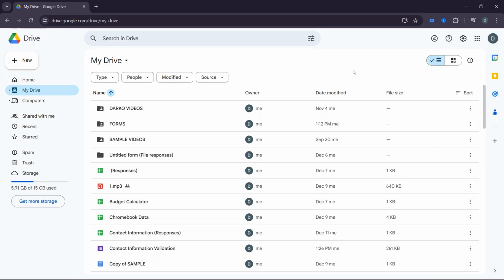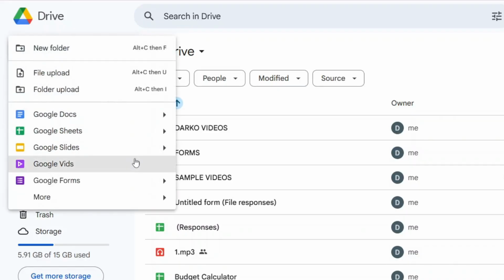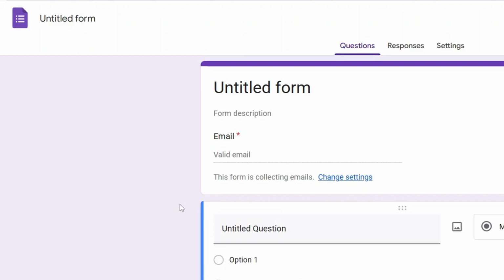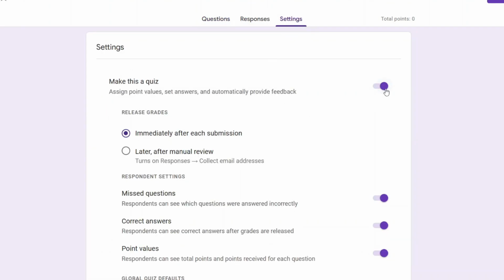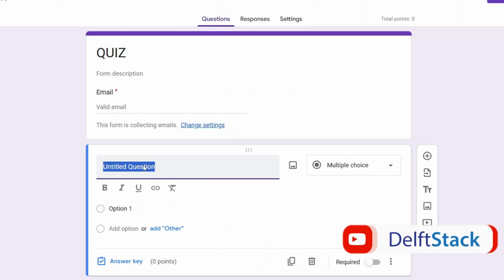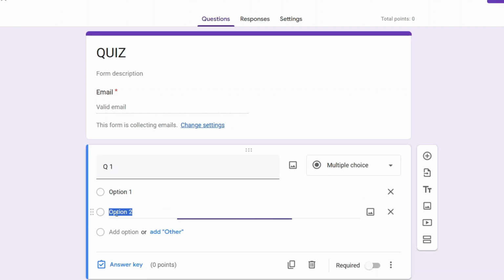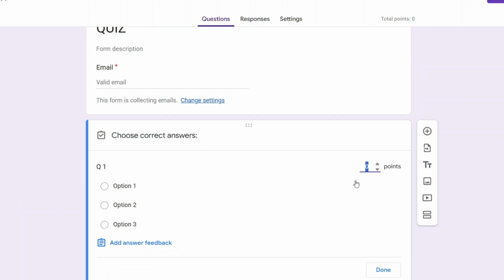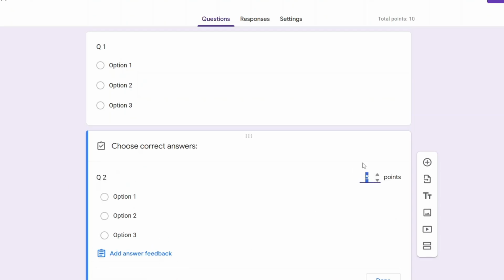How to Create an Exam or Quiz in Google Forms (Step-by-Step Guide)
In this DelftStack tutorial, you'll learn how to create an exam or quiz in Google Forms from scratch using built-in quiz features 📝✨. This guide is ideal for teachers, trainers, and anyone who needs a simple yet professional way to build digital assessments.

We'll walk through setting up a blank quiz, adding questions, assigning correct answers, and sharing it with participants.

✅ Access Google Forms from Google Drive
✅ Start a blank quiz and name it properly
✅ Enable quiz settings and grading features
✅ Add questions, answer options, and points
✅ Customize the quiz design and publish it

⏳ Timestamps
⏱ 00:00 – Introduction and use cases
⏱ 00:24 – Open Google Drive and sign in
⏱ 00:38 – Create a blank quiz in Google Forms
⏱ 00:47 – Name the quiz and enable quiz settings
⏱ 01:13 – Add questions and choose answer types
⏱ 01:34 – Set correct answers and assign points
⏱ 01:40 – Customize appearance and publish

📌 Summary
By following this tutorial, you can create a fully functional Google Forms quiz with automatic grading and a professional design. This makes it easy to assess knowledge, collect results, and manage quizzes efficiently online.